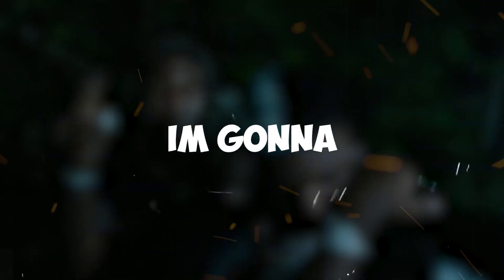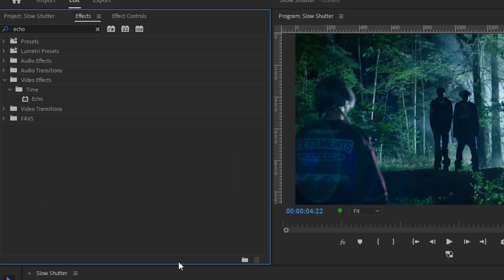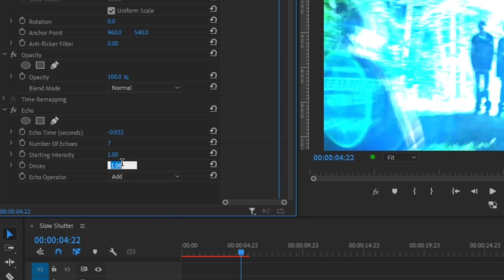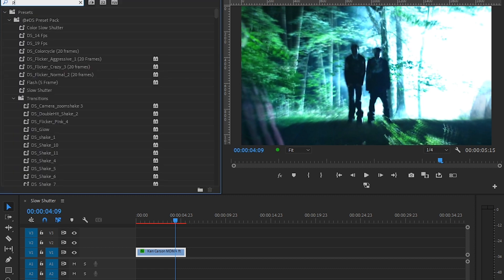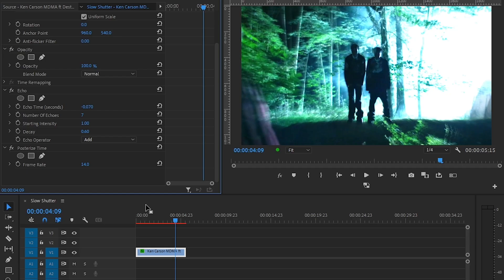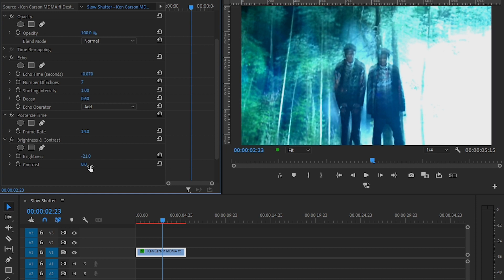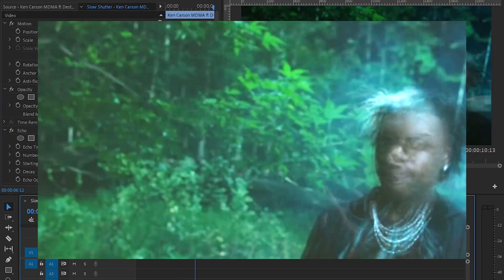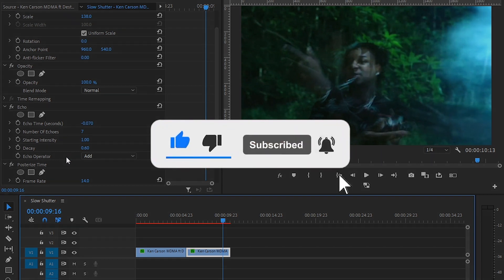"EASY" SLOW SHUTTER Effect in Premiere Pro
In this tutorial you will learn how to make SLOW SUTTER Effect in PREMIERE PRO🔥

Big Shoutout to theskybeats For the background beat! Check him out 🔥❤